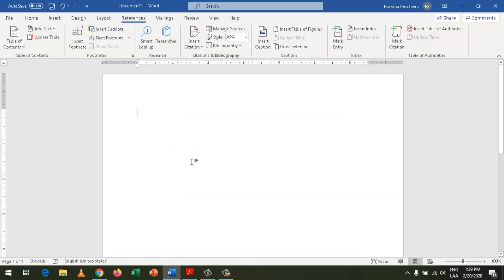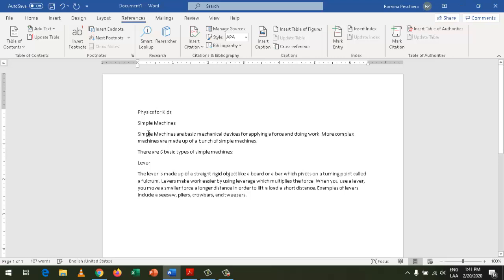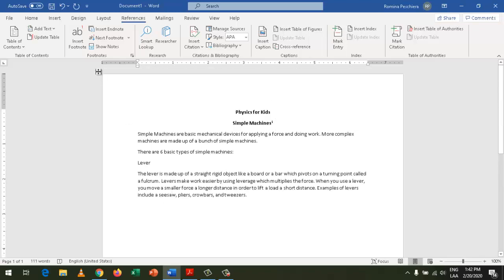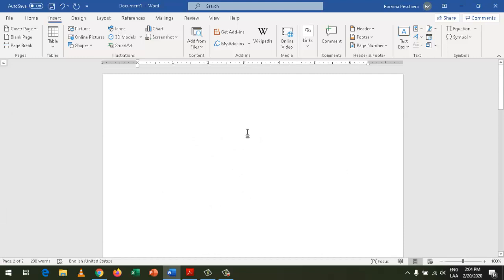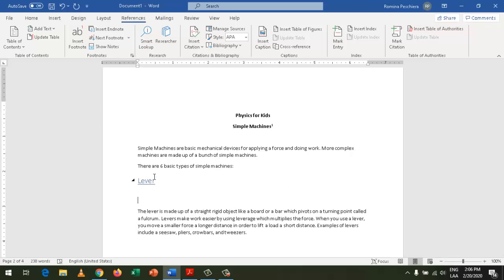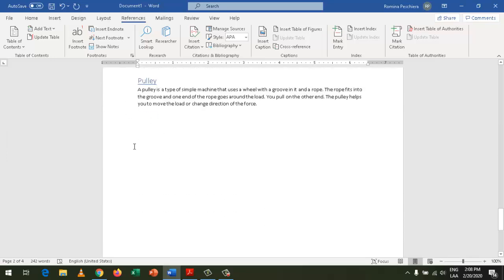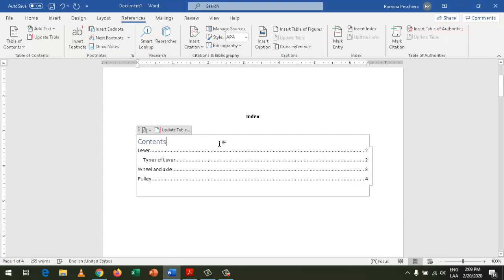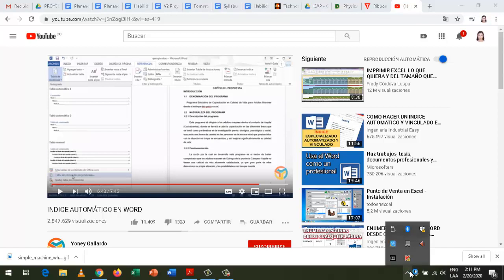MS WORD REFERENCES MENU